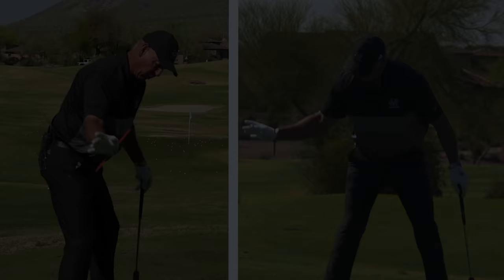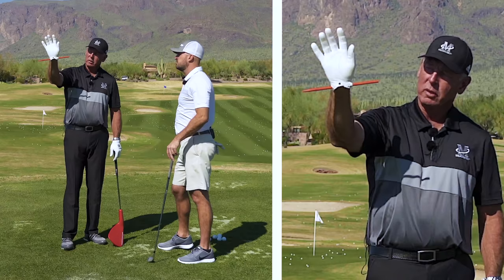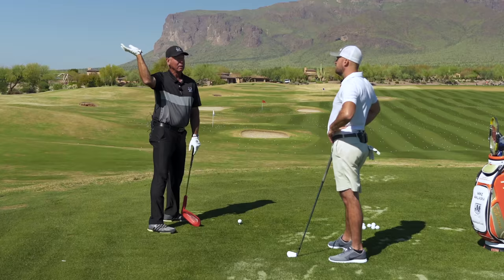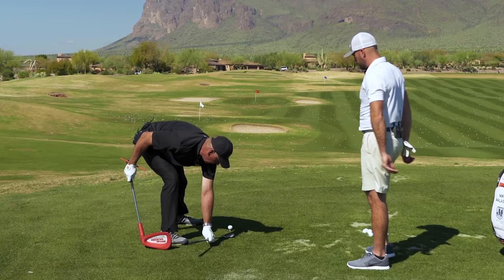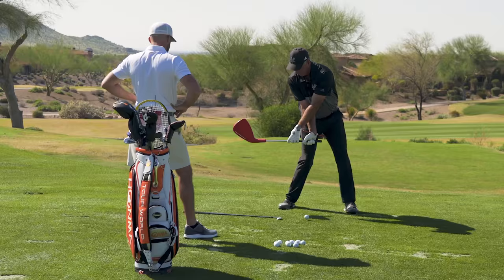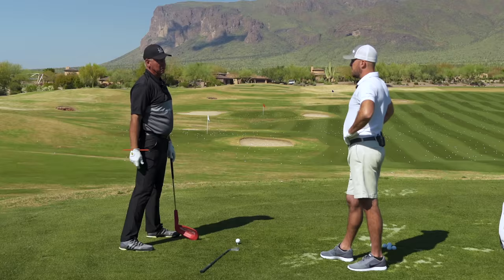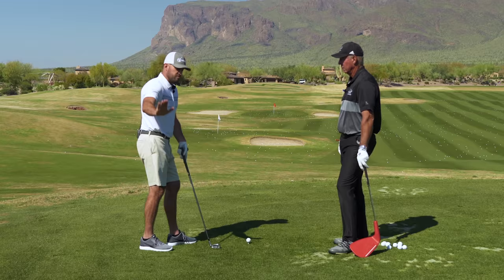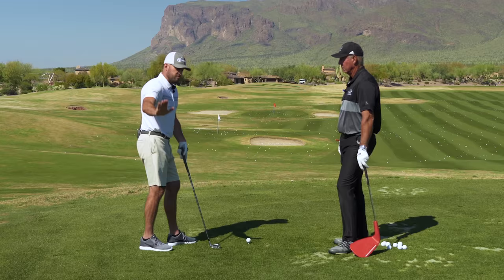GOLF: Right Arm & Right Wrist In The Golf Swing | A Golf Lesson With Mike Malaska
We were beyond fortunate to get to spend an afternoon with one of golf’s most legendary instructors, Mike Malaska. Mike’s knowledge of the golf swing, as well as his expertise at incorporating physical fitness programs and the ability to physically analyze the body his golf instruction, has made him by far one of the world’s most recognized teachers. His long list of honors includes PGA Southwest Section Teacher of The Year in 2010 and The National PGA Teacher of the Year in 2011. He is currently the Director of Instruction for the Nicklaus Academies Worldwide, Superstition Mountain Country Club, and a member of the National Advisory Board for TaylorMade Golf. You can learn more about Mike and his instruction

1) Used it personally. (which will be the case the vast majority of the time)

2) Thoroughly researched it and got first-hand user feedback from other professionals I trust and that have used the product/service.